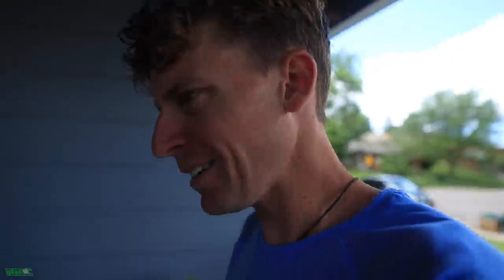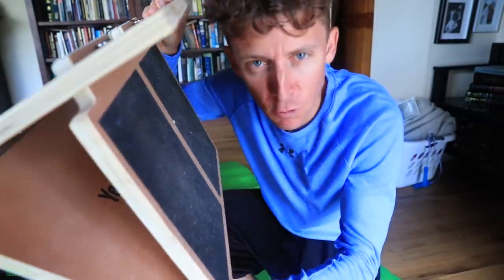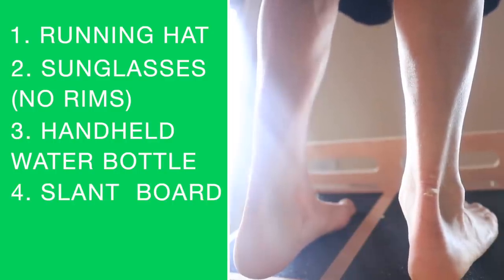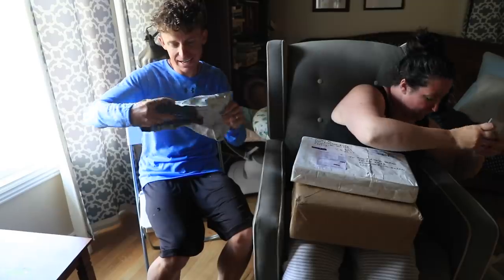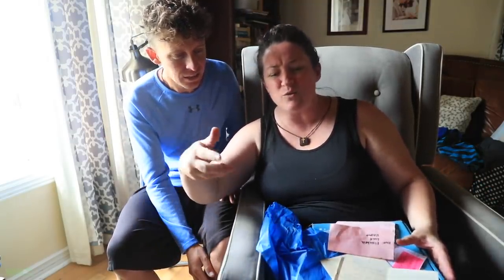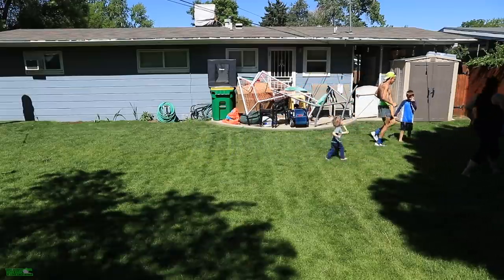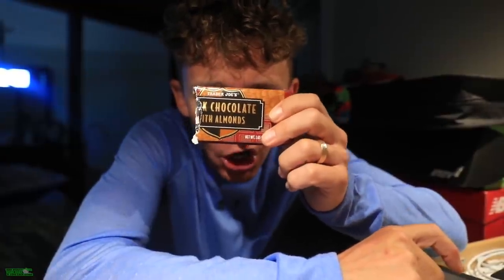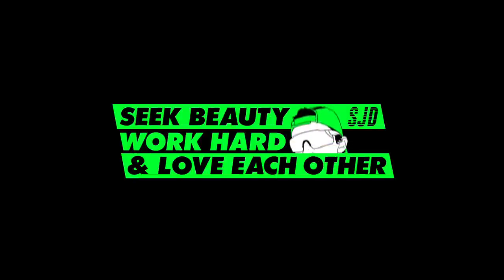Tuesdays with True Love: Injury, Slant Board, & Zzzzzzzz....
🔹 My current Running Shoes from Running Warehouse:

**ROAD SHOES**

**TRAIL SHOES**

• Mailing Address:
USA

Seek Beauty
Work Hard &